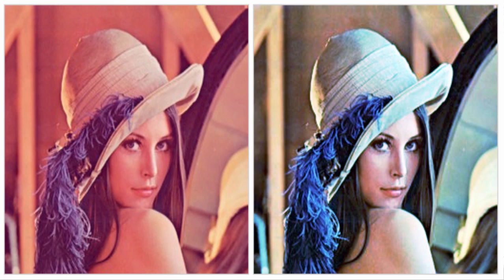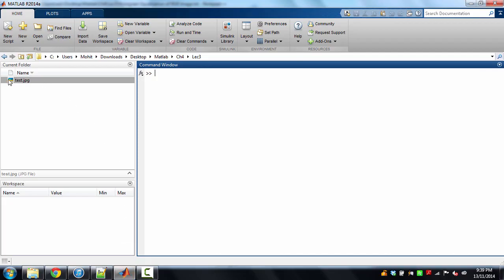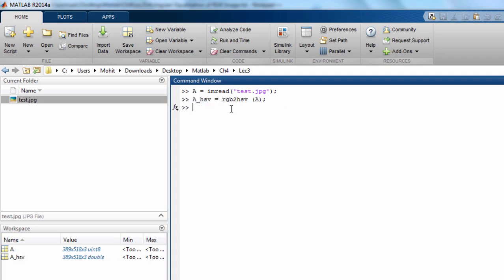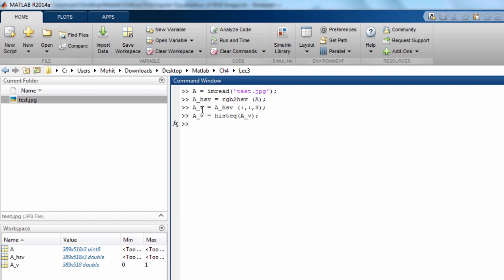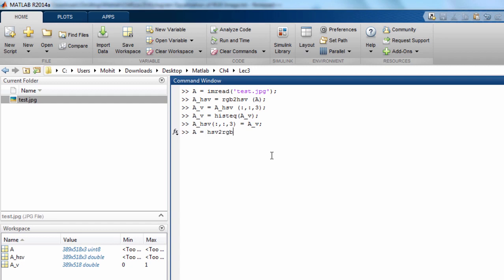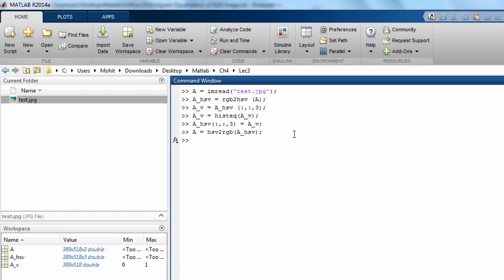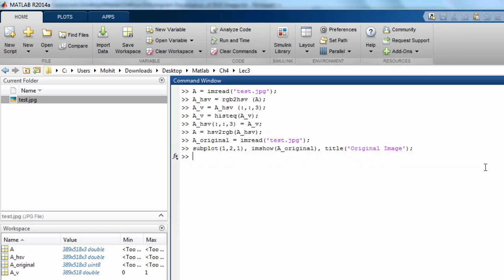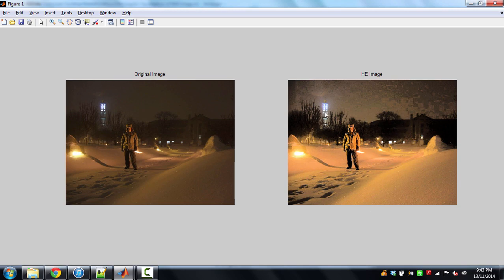Histogram Equalization - Lec 3 of 3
Learn about histogram equalization and how to do it in MATLAB with examples.

For complete course on image processing using MATLAB, join my course at a amazing discount of 90%